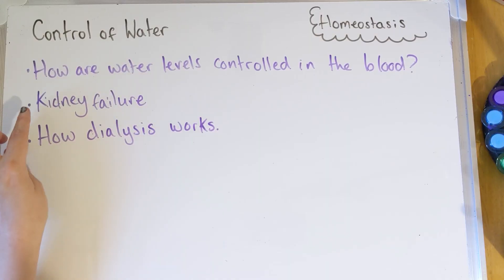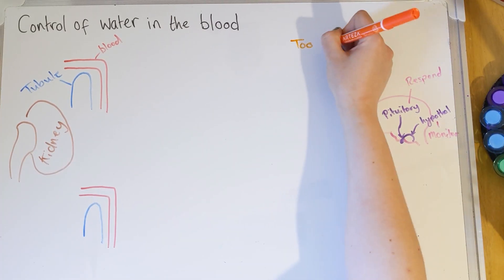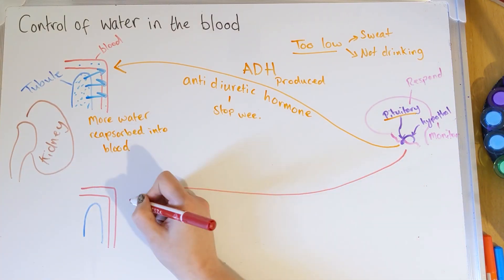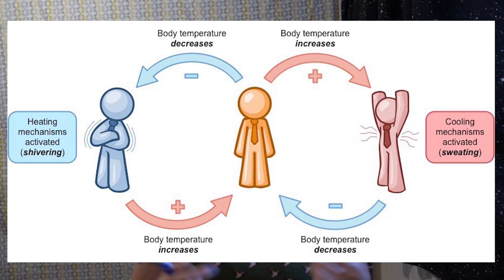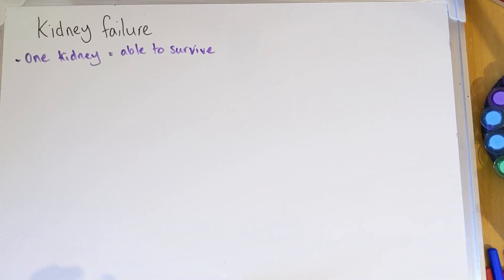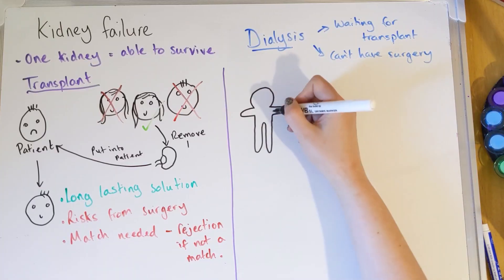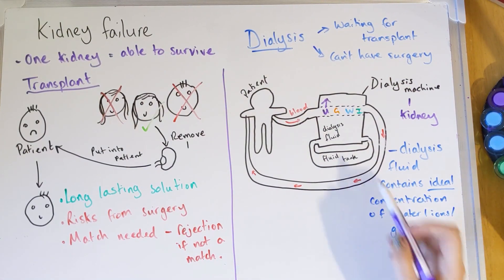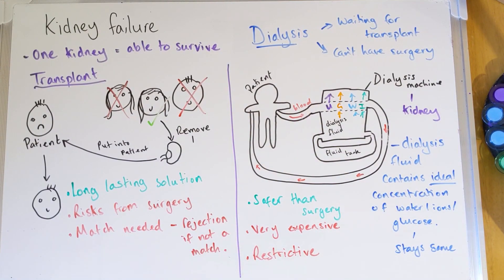GCSE Science Biology AQA : Homeostasis: Kidney 2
In this video we will cover:
* How water levels in the body are controlled by he kidney and brain
* Kidney transplants
* How dialysis works

GCSE Biology B5 AQA